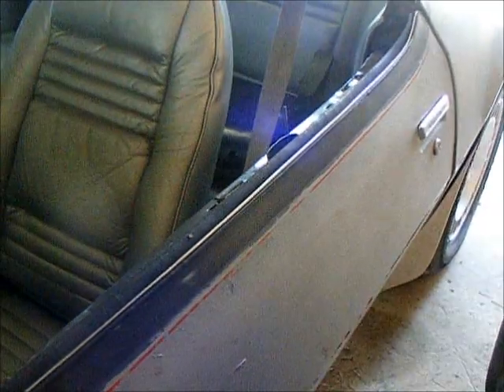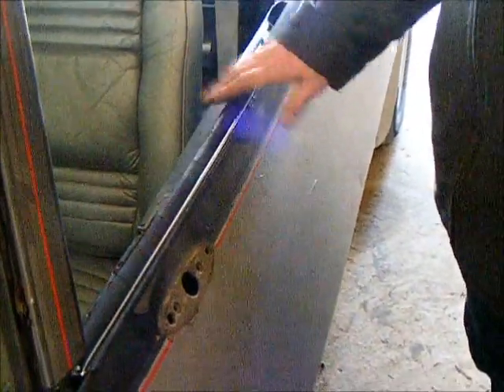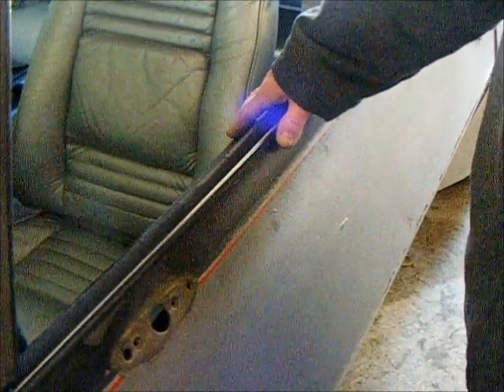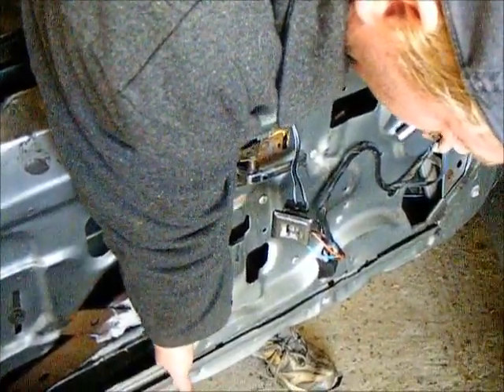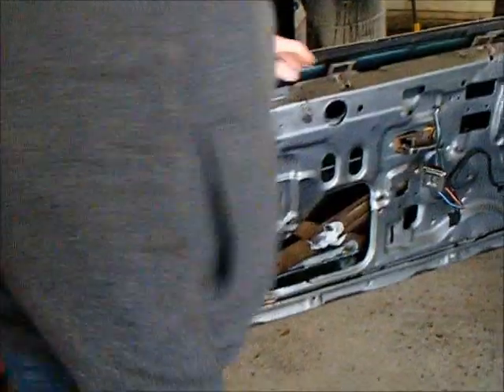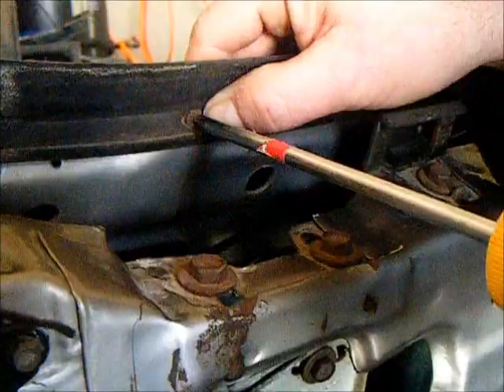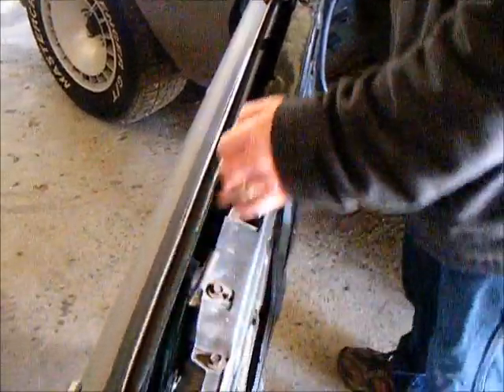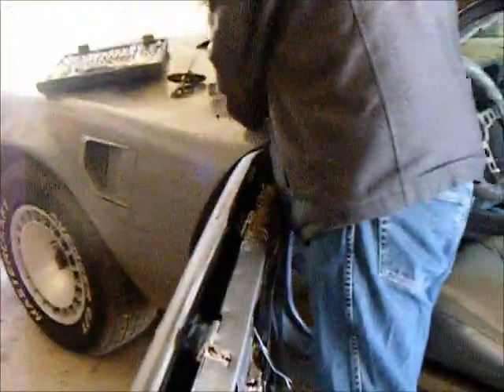"How To" Remove the door top weather seals "Window Sweeps" 1970 - 1981 Camaro / Trans Am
This video shows how to remove the window sweep which squeegies the water off the window as it enters the door frame. This can be used on all 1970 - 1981 Camaro and Firebird models with all trim groups. Questions?